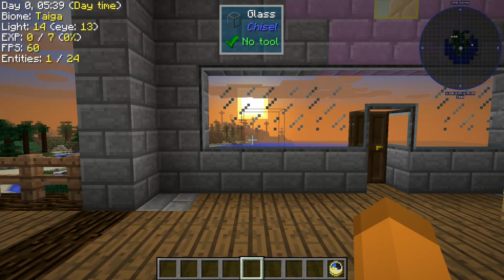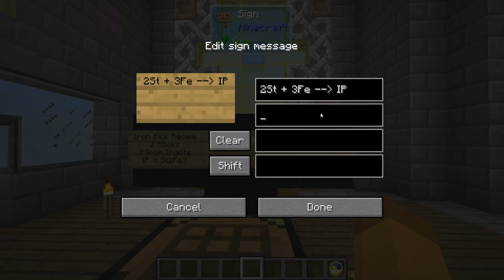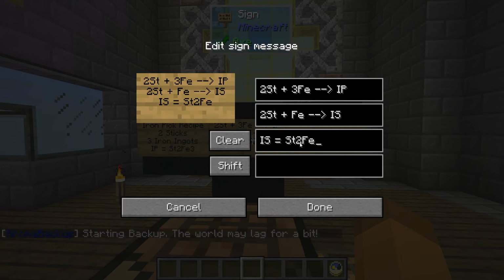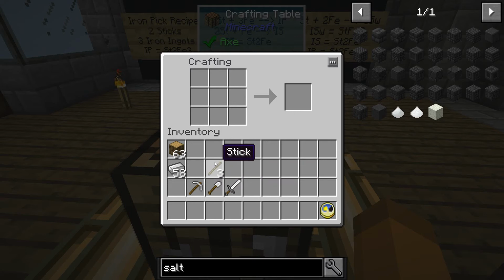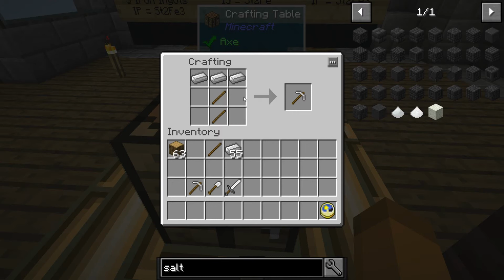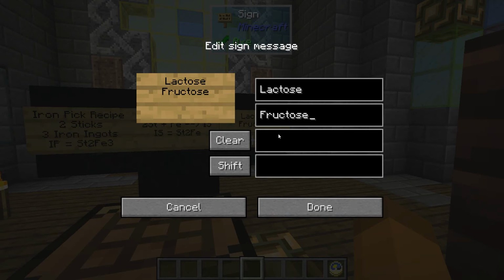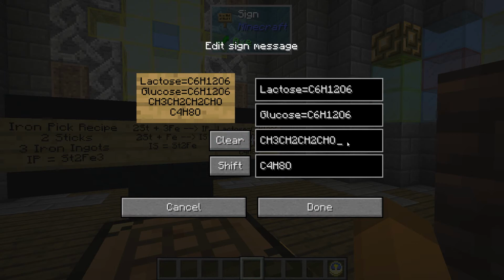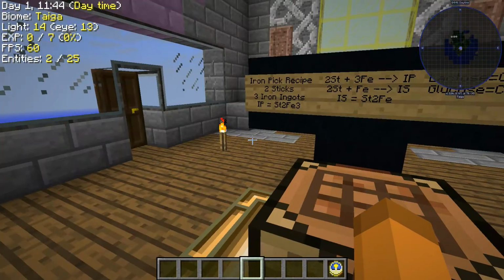Litmus Test: Chemical Formulas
To build on last video's discussion of atoms and molecules, today I'm going to go into more depth on chemical formulas.